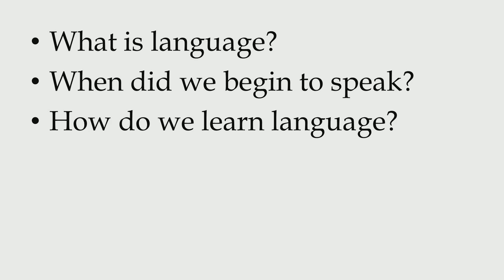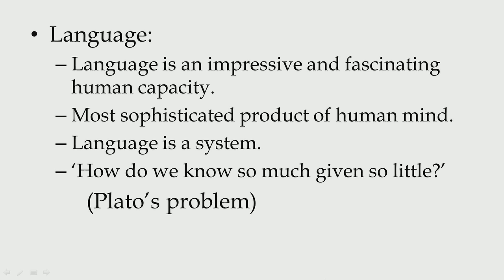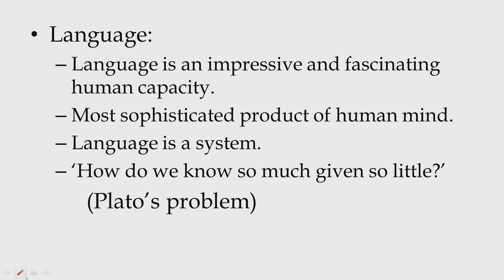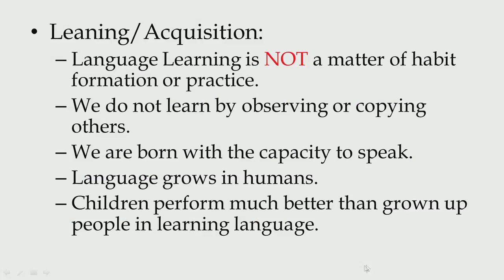Language and language learning